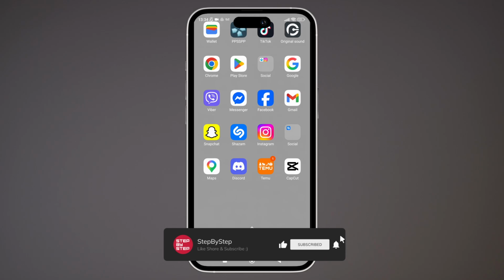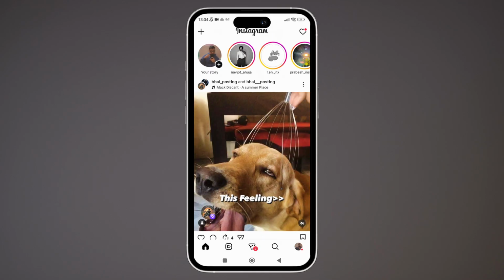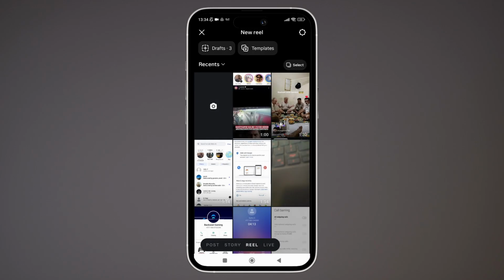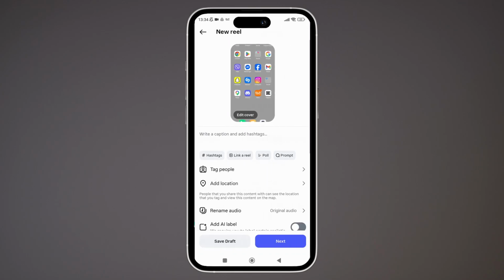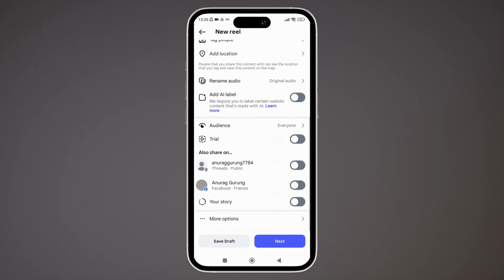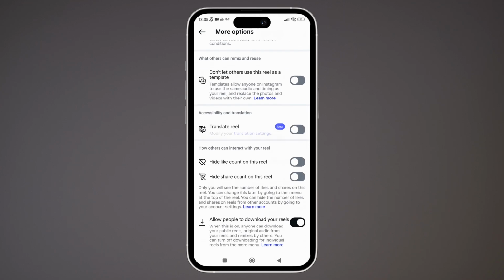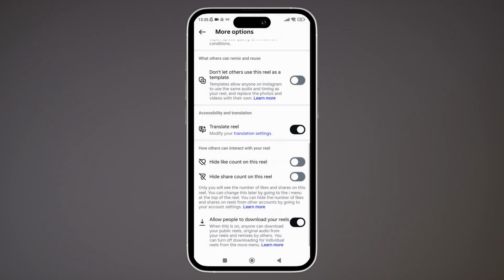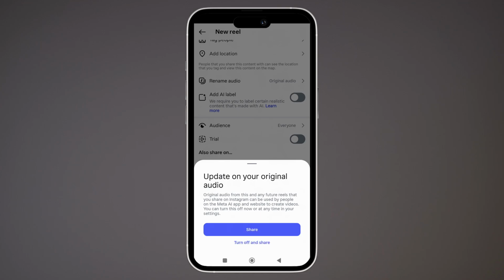How To Enable Voice Translate Instagram Reels 2026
Want to watch Instagram Reels in different languages with automatic voice translation? 🎙️🌎 This step-by-step 2026 guide will show you how to enable Voice Translate on Instagram Reels and enjoy content from creators around the world with translated audio and captions.

What You’ll Learn in This Video:
✅ How to enable Voice Translation for Instagram Reels
✅ Where to find translation settings on Instagram
✅ How translated audio works on supported Reels
✅ Troubleshooting Voice Translate not showing or working
✅ Tips for watching foreign-language content more easily

Whether you're exploring international creators, learning a new language, or simply want to understand videos in other languages, this tutorial will help you get the most out of Instagram Reels.

📌 Chapters:
⏱ 0:00 - Introduction
⏱ 0:10 - How To Enable Voice Translate on Instagram Reels